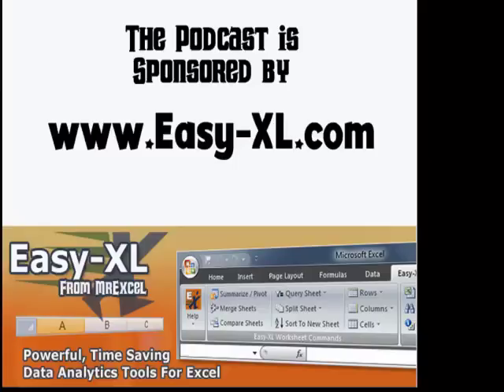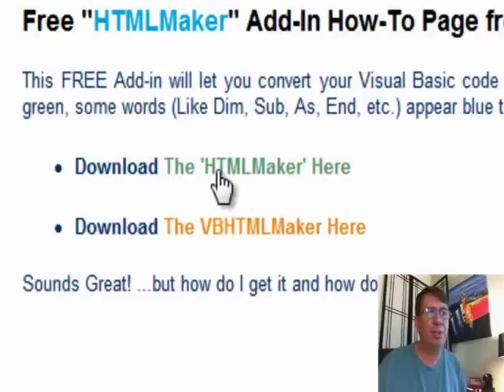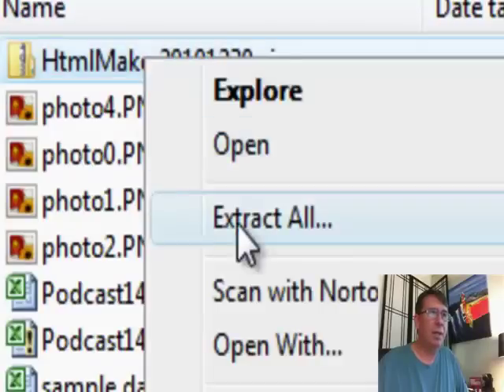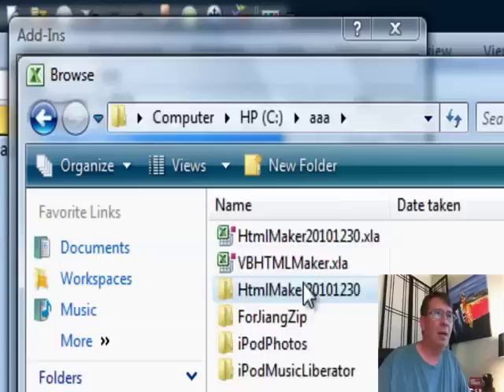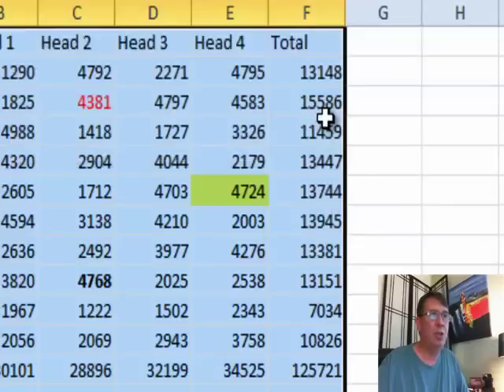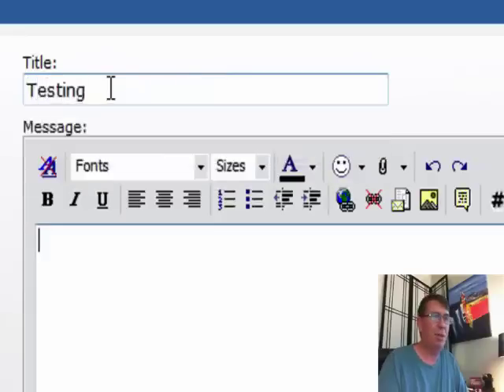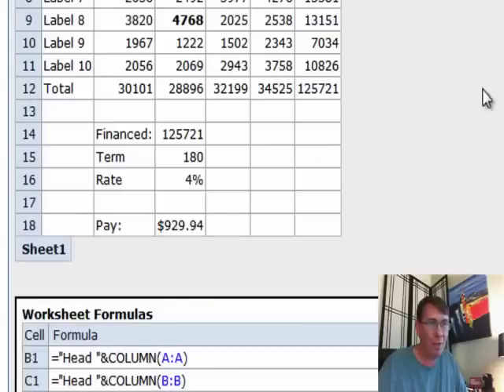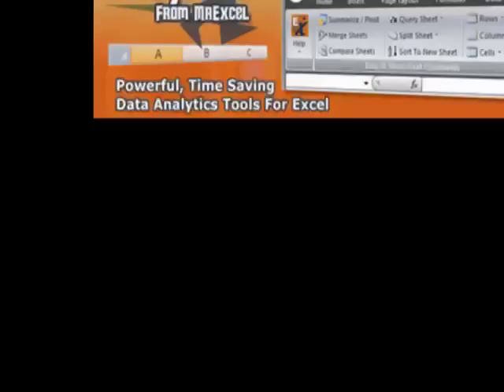Excel - Post Your Worksheet to The Message Board for Help - Episode 1496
Microsoft Excel Tutorial: How to post your spreadsheet to MrExcel Message Board.

Welcome to another episode of the MrExcel podcast. In today's episode, we will be discussing how to post your Excel worksheet to the message board at mrexcel.com. This message board is a great community where Excel experts are always available to answer any questions you may have. So, if you're struggling with a particular Excel problem, this is the place to go for help.

One of our viewers recently asked us to demonstrate how to use the "Post Your Worksheet to the Board" feature on the message board. This feature allows you to share your worksheet or code with others for troubleshooting. There are two versions available - one for worksheets and one for code. In this video, we will be focusing on the worksheet version.

To get started, simply click on the link provided in the description below to download the free utilities. Once downloaded, save the zip file to a location where you can easily find it again. Then, extract the files and you will have a guide and an xla file. The xla file is the important part and we will be installing it in Excel.

To install the xla file, open Excel and go to the "Tools" tab. Then, click on "Add-ins" and select "Browse". Make sure to navigate to the location where you saved the xla file and click "OK". This will add the "HTMLMAKER" feature to your Excel toolbar.

Now, you can generate HTML from your worksheet by selecting the desired options under the "Generate HTML" tab. Once you have generated the HTML, simply copy it to your clipboard and paste it into a new thread on the message board. This will allow others to see your worksheet and help you troubleshoot any issues you may be having.

I want to give a special thanks to [unintelligible – 03:50], an Excel MVP from Japan, as well as [Richard Scholar, John von der Heyden, Juan Pablo – 03:56] for their contributions to this amazing tool. As they say, a picture is worth a thousand words, and with this feature, you can easily share your worksheet with others and get the help you need.

Thank you for tuning in to this episode of the MrExcel podcast. And as always, if you have any Excel questions, head over to mrexcel.com and post them on the message board.

Table of Contents:
(00:00) Posting Worksheets to the Message Board
(00:15) Using the HTMLMAKER for Worksheets and Code
(01:20) Installing the XLA File in Excel
(02:30) Posting on the Message Board
(03:48) Previewing the Posted Content
(03:58) Credits for the Tool's Development
(04:10) Clicking Like really helps the algorithm

This video answers these common search terms:
Download free utilities
Excel questions
Generating HTML from worksheet
HTMLMAKER for worksheet
Installing xla in Excel
Learn Excel
MrExcel podcast
Podcast Episode 1496
Post Your Worksheet To The Board
Posting code

When you need Excel help, go to the MrExcel Message Board. Today, in Episode #1496, Bill looks at how to post your worksheet to the MrExcel Message Board using the free HTML Maker Utility. Follow along with Episode #1496 to learn how to get and use this handy utility!